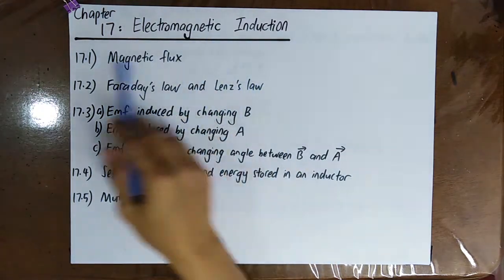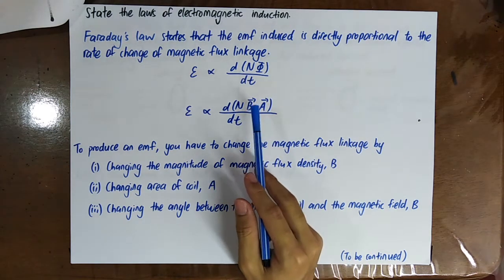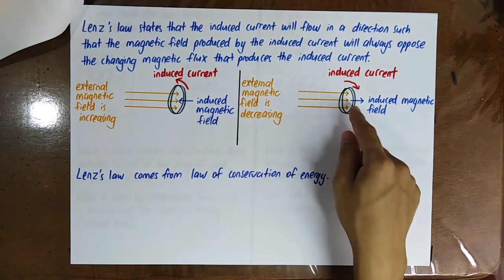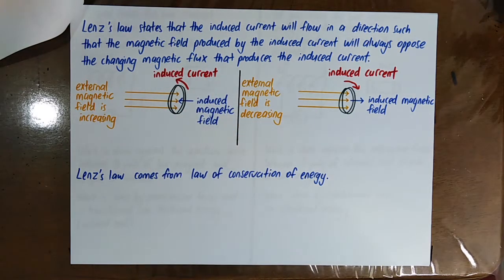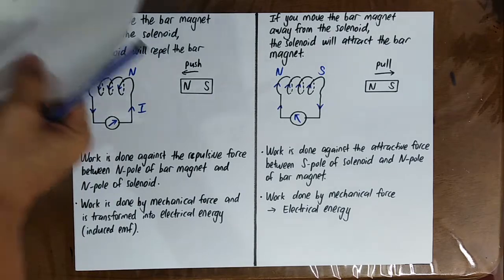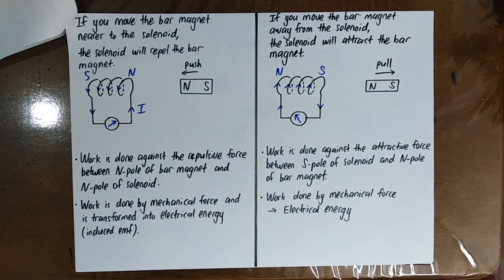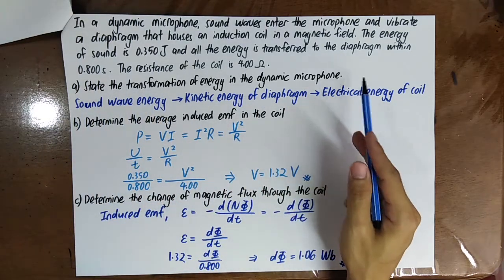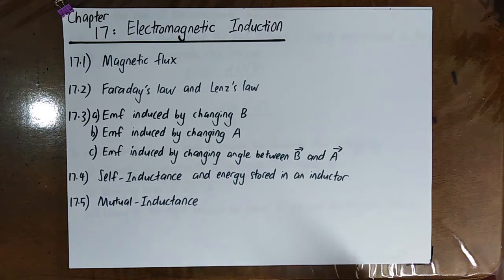17.2 Faraday's law and Lenz's law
00:00 Explain that Faraday's law and Lenz's law are laws of electromagnetic induction
00:40 Faraday's law
02:27 Lenz's law
04:17 Explain why Lenz's law is a law of energy conservation
10:14 State an equation to represent both Faraday's law and Lenz's law
11:29 Questions and answers